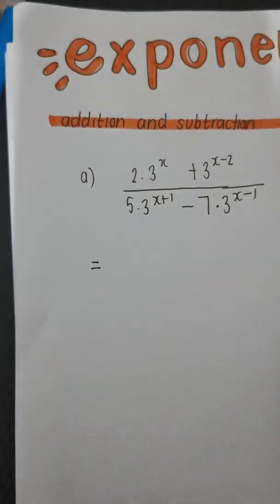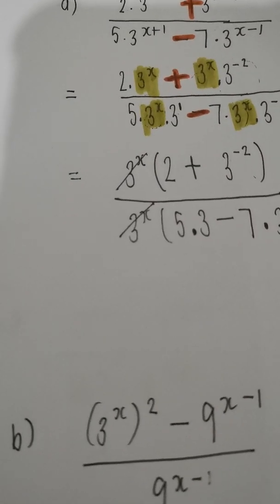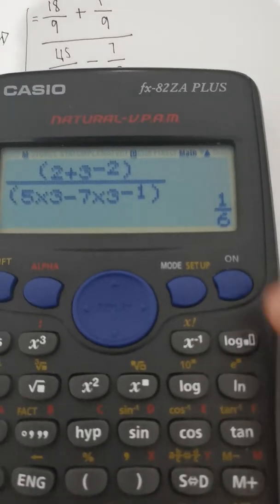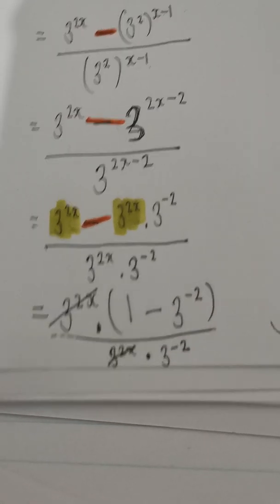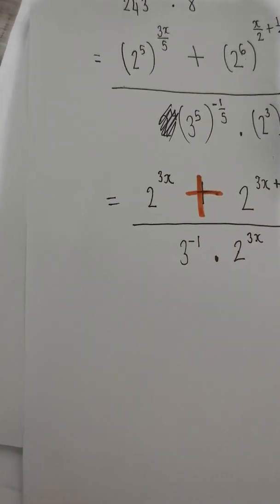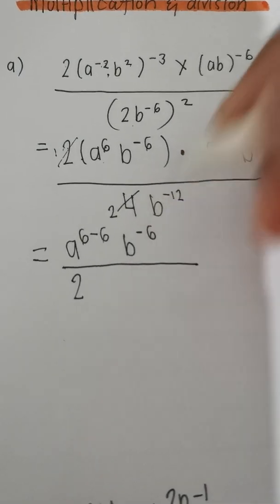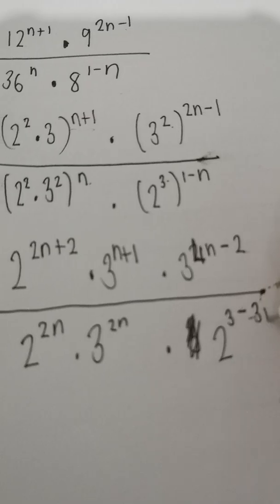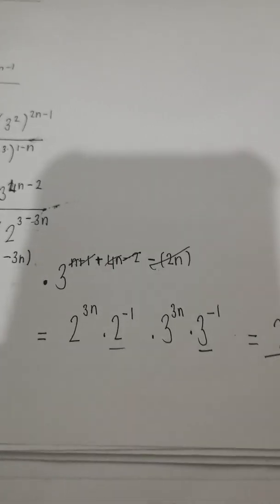Grade 10 | Simplifying expressions with exponents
Includes what to do when we're adding and subtracting.
And what to do when we're multiplying and dividing.